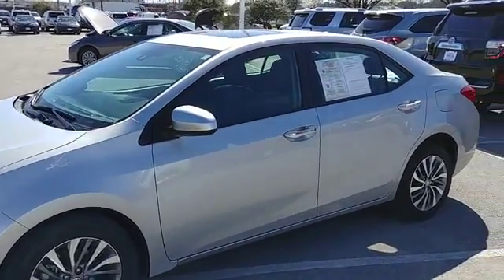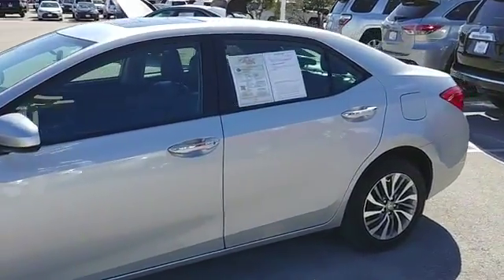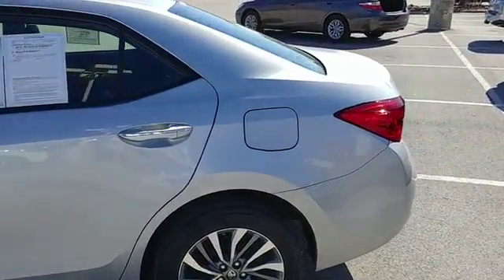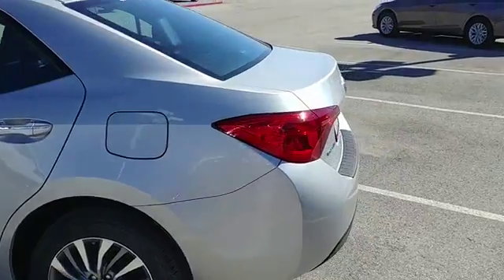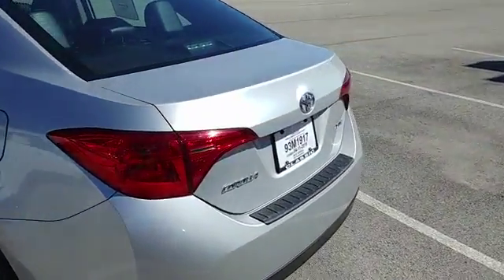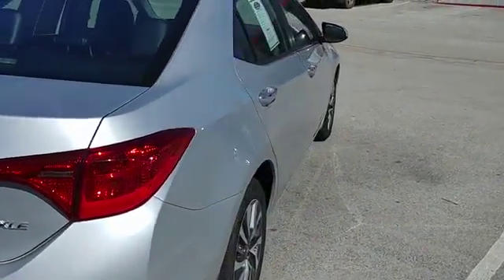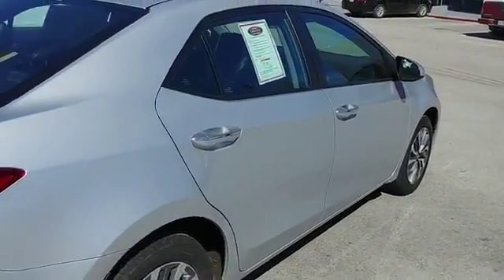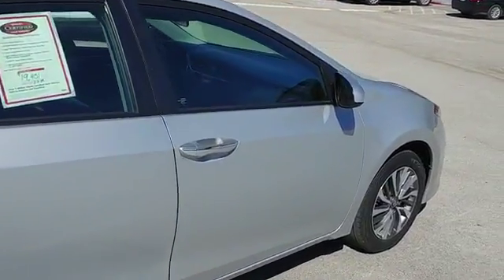2017 Toyota Corolla XLE Jacksonville, TX | Toyota Sales Jacksonville, TX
for more details!
Classic Toyota, located near Jacksonville, TX, is the area's leading provider of new and pre-owned Toyota vehicles. Classic Toyota proudly provides the premier selection, service, and overall experience for residents of Jacksonville, TX and all surrounding areas. Take the short drive over to Classic Toyota today!